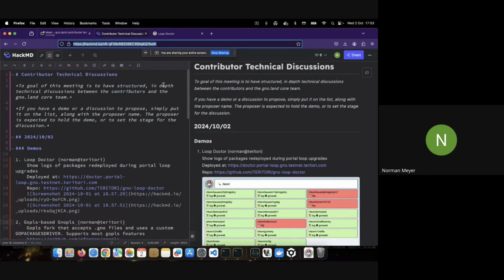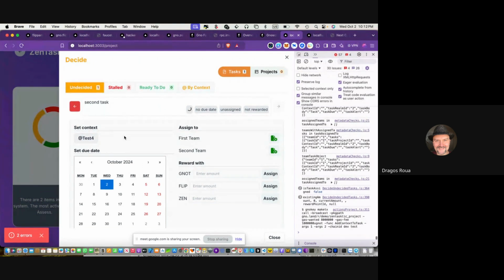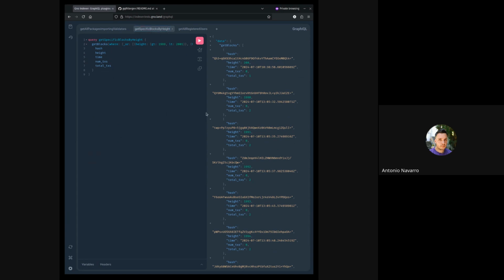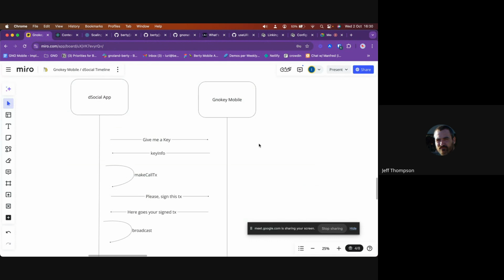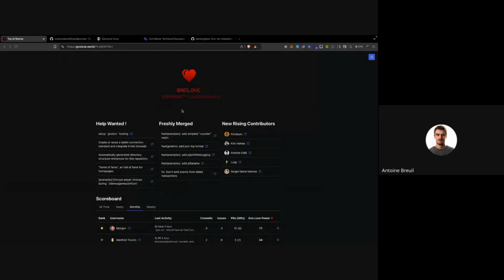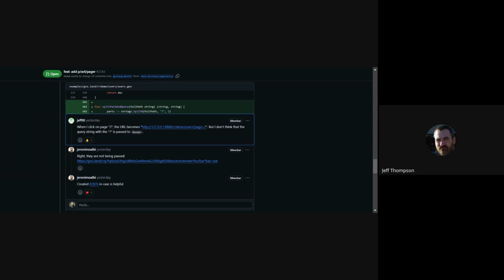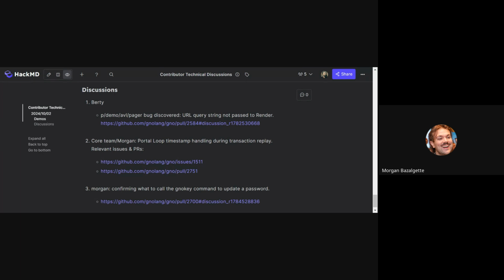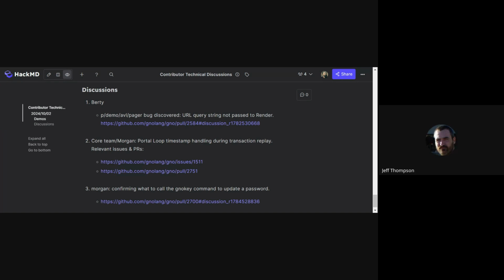gno.land Contributor Tech Discussions - Oct 2, 2024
The revamped contributor call format focuses more on the demos and tech discussions:

0:00 Demo: Loop Doctor
1:30 Demo: Gopls-based Gnopls
8:01 Demo: ZenTasktic
12:10 Demo Gno Domain Name Service
16:18 Demo: tx-indexer filter API
22:30 Demo: Adena wallet multi-mnemonic support
25:53 Demo: gnokey mobile
38:41 Demo: gnolove.world
41:13 Discussion: Render and URL query strings